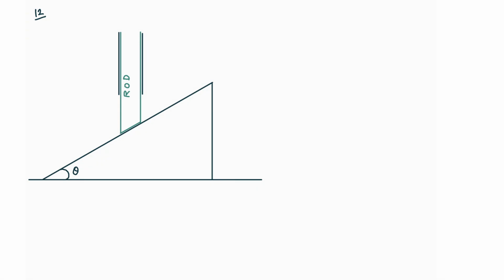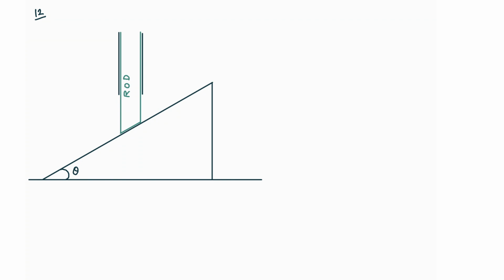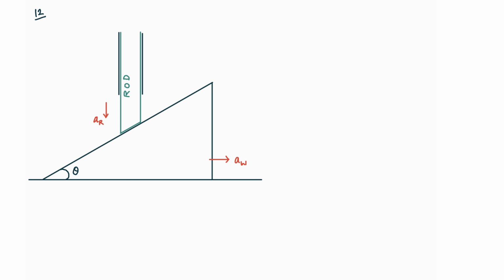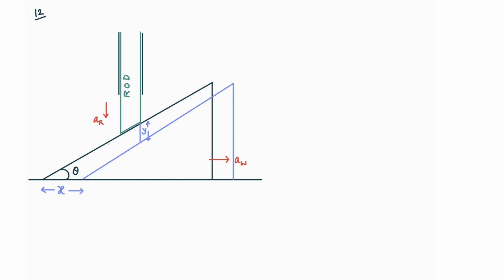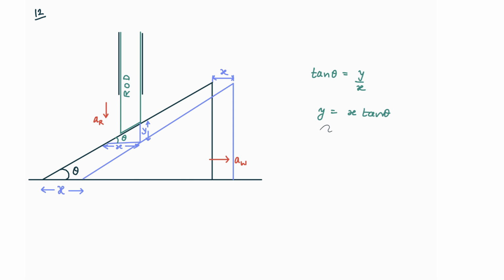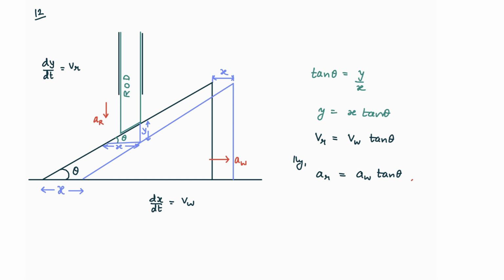Constrained Motion | Problem - 12 | JEE Mains & Advanced | Establishing Relations